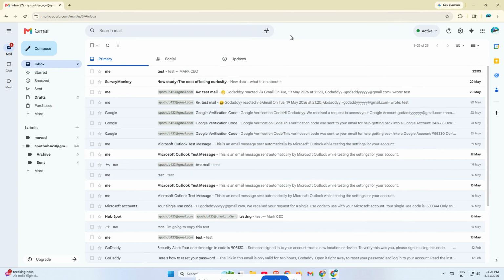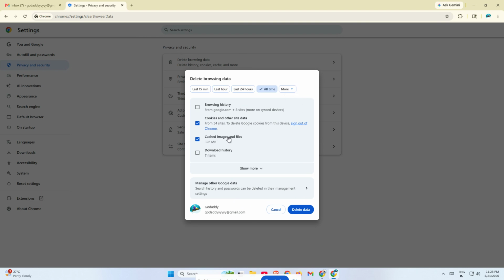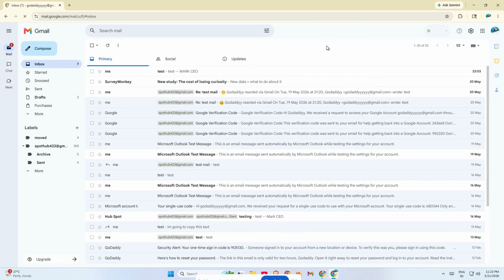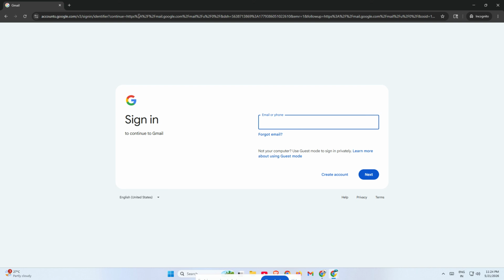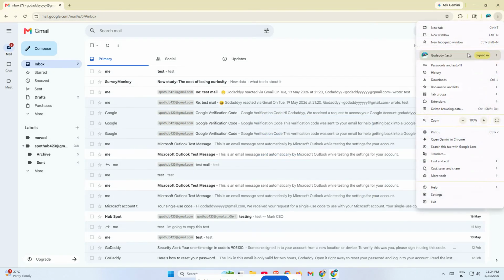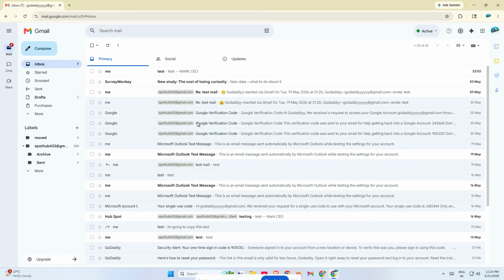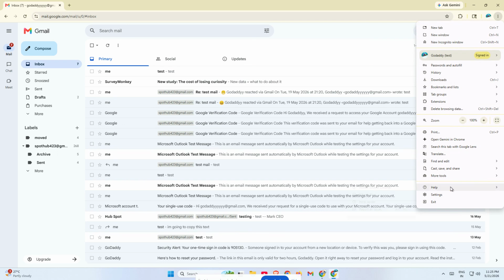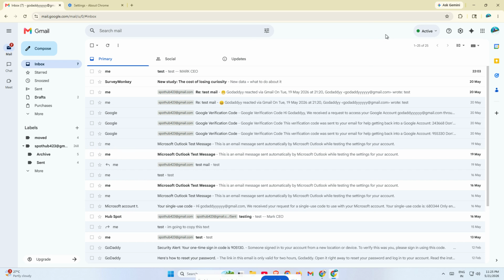Fix Gmail Error 007 (Easy Step-By-Step Guide)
Learn how to fix Gmail error 007 with simple troubleshooting steps. This tutorial covers clearing browser data, testing Incognito Mode, disabling extensions, and updating your browser to get Gmail working again.

🕚Timestamps:
0:00 Intro
0:18 Clear Browser Data
0:55 Test In Incognito Mode
1:30 Disable Browser Extensions
2:12 Update Your Browser
2:42 Final Recap

✍️What You'll Learn In This Video:
• How To Clear Browser Data To Fix Gmail Errors
• How To Test Gmail In Incognito Mode
• How To Update Chrome Firefox Or Edge For Gmail
• How To Troubleshoot Gmail Error 007 Step By Step

💡Pro Tips:
• Start with clearing cookies and cache before trying more advanced fixes
• If Gmail works in Incognito Mode, your extensions or saved browser data are likely the cause
• Disable extensions one at a time so you can identify the exact conflict
• Keep your browser updated to avoid Gmail compatibility issues
• After troubleshooting, reopen Gmail in a fresh session for the best results